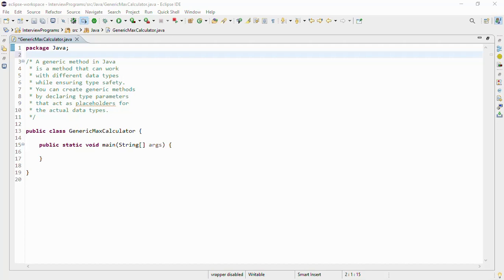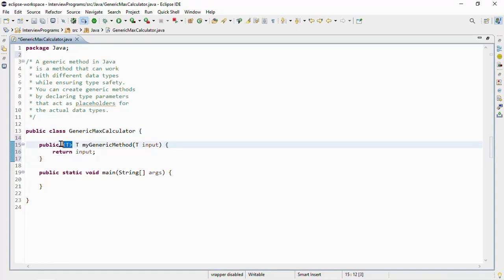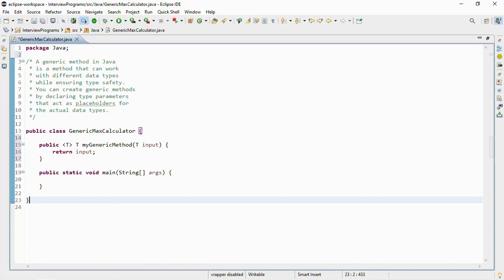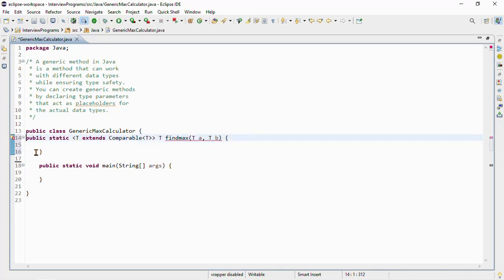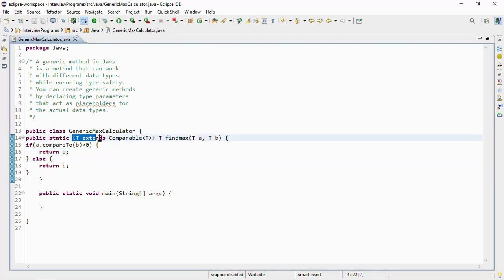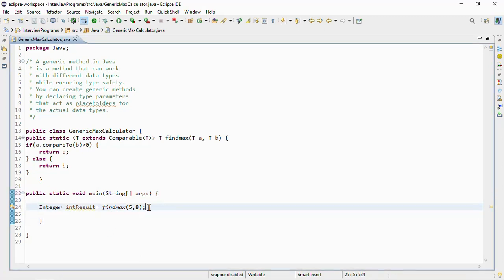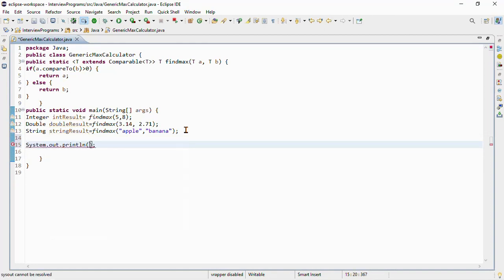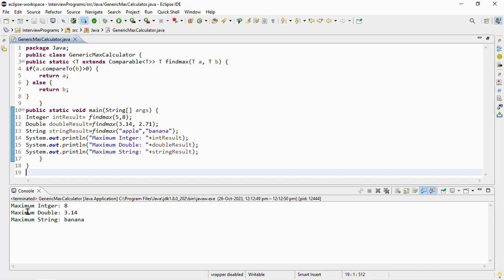Java Tutorial: Generic Method Explained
Generic Method Example In Java